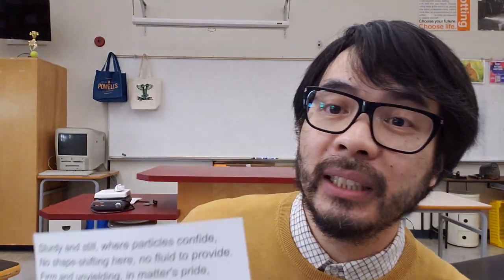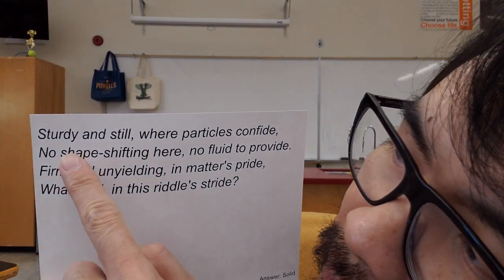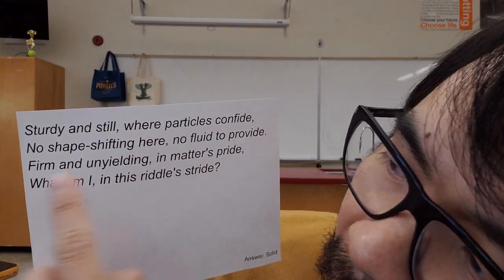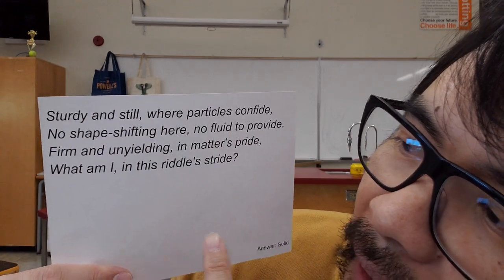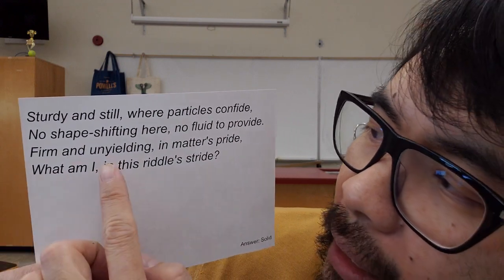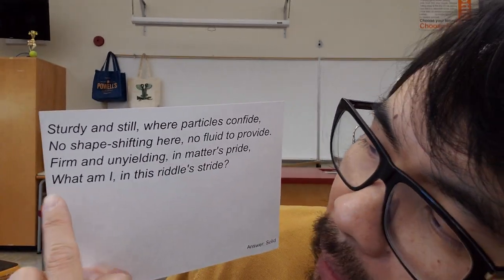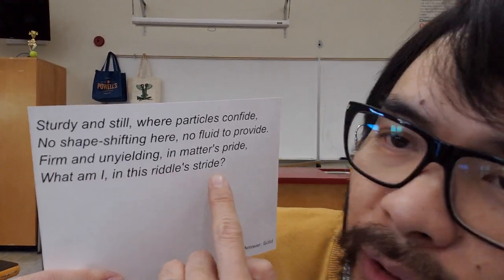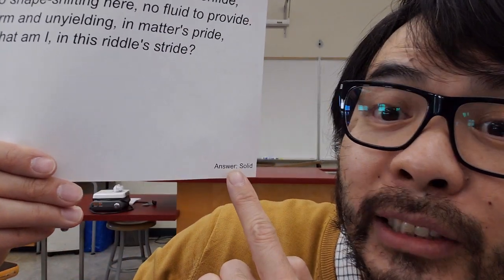Have Fun Reviewing Science Vocab Using Riddles by ChatGPT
Looking for a creative AND useful way to start using ChatGPT in your classroom? Then try using ChatGPT to make science riddles! Why science riddles? Because it's a fun way to have students review science vocabulary. Too often, science vocab review activities have students write down definitions or match words to definitions. But, we can do better. It took me less than 15 minutes to put together a handout with 9 science riddles. Watch the video for details.